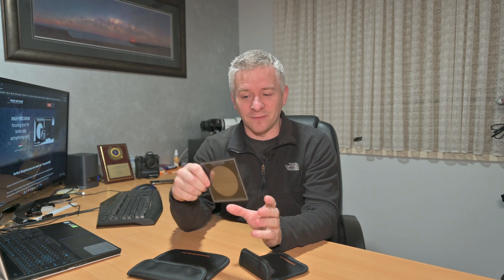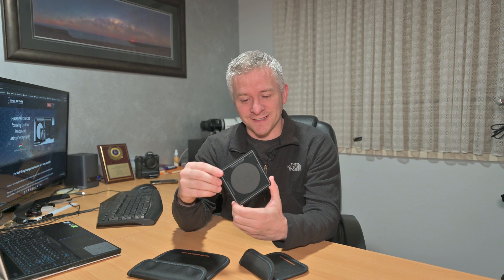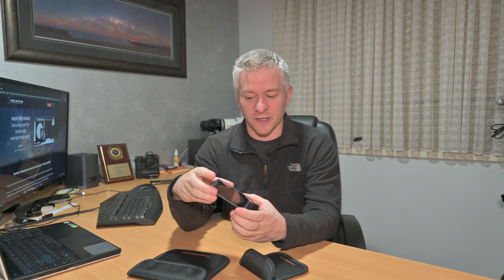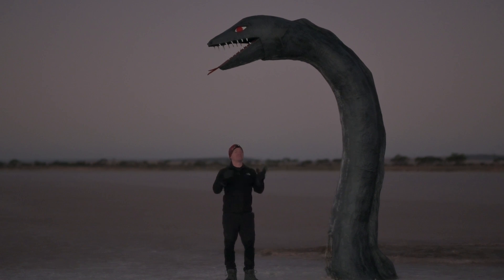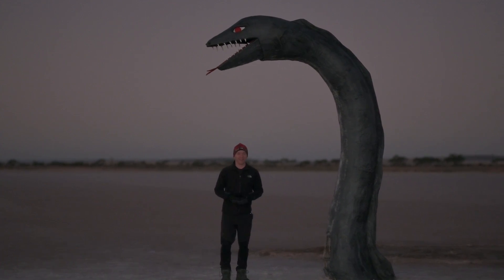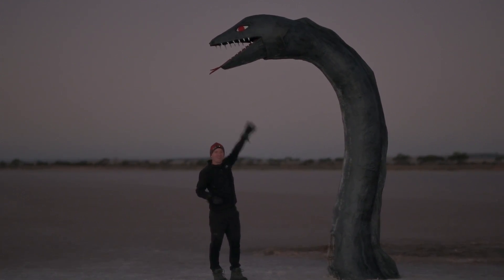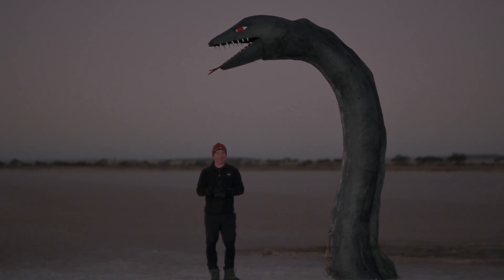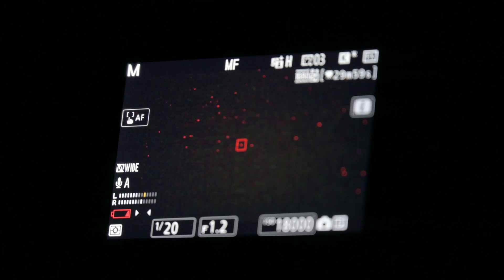Nightscape Astrophotography and Perfect Focus with the Focus On Stars Filter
Using the Focus on Stars Filter I was able to easily obtain a perfect focus in a matter of seconds!

If you would like to support this channel or say a little thanks you can do so by becoming a channel member or giving me a super thanks for my efforts :)